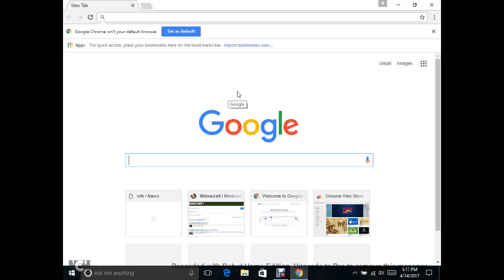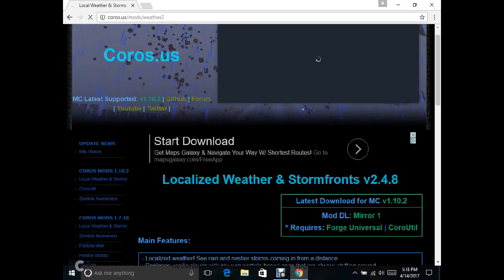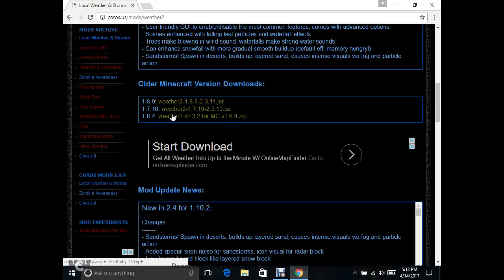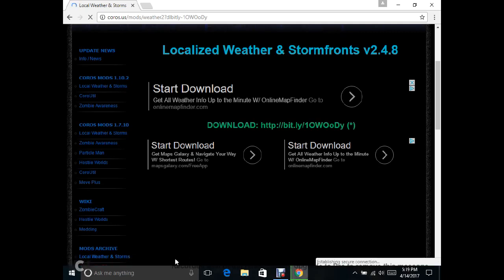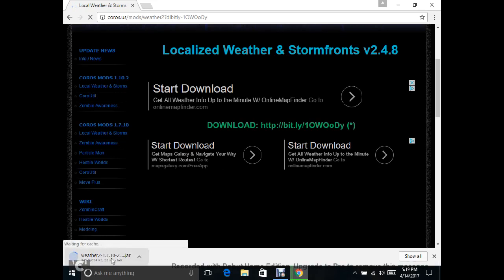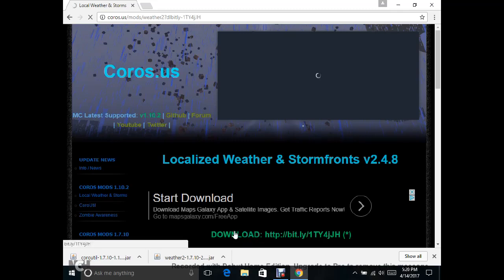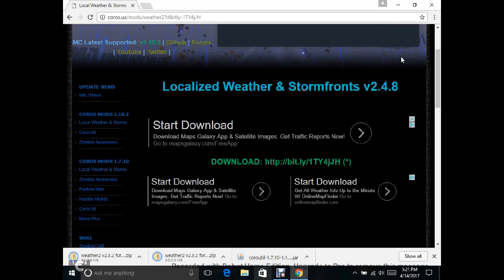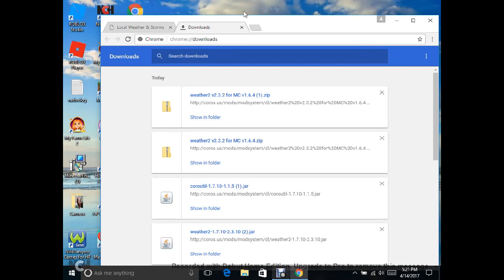How to get the weather mod 2 1.7.10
minecarft forge

coros.us